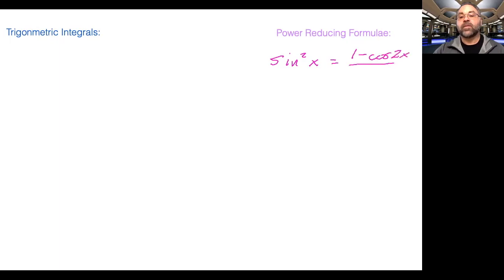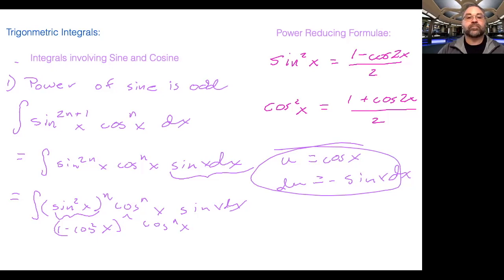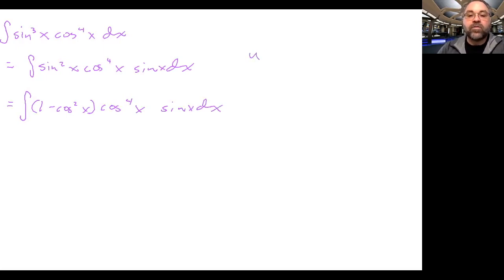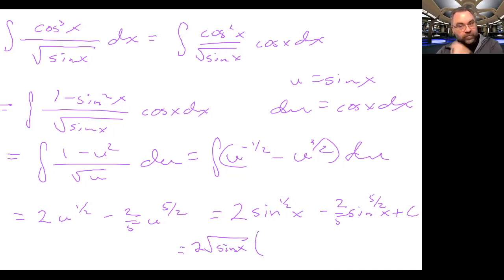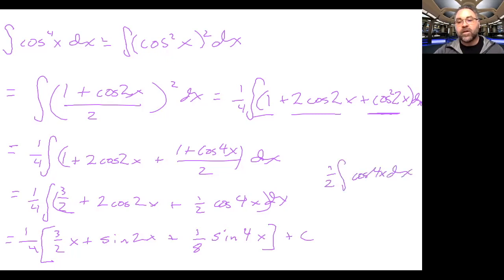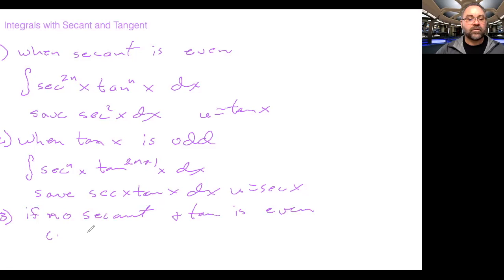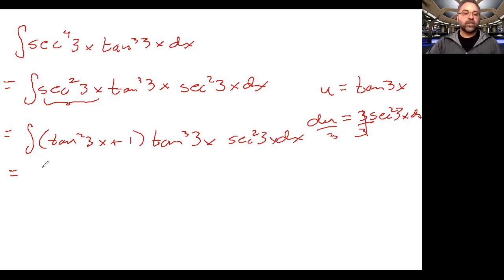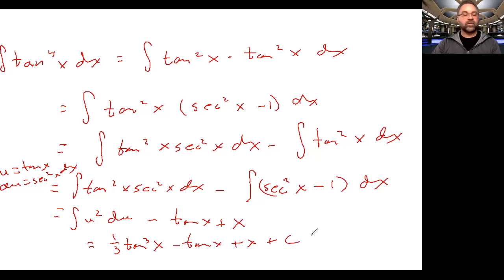Trigonometric Integrals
How to integrate functions that are various powers of trig functions